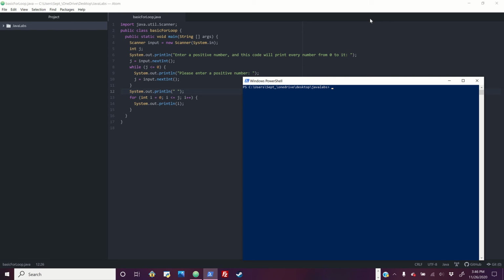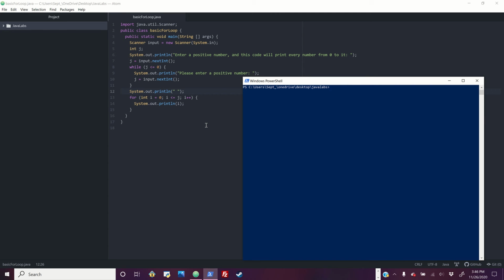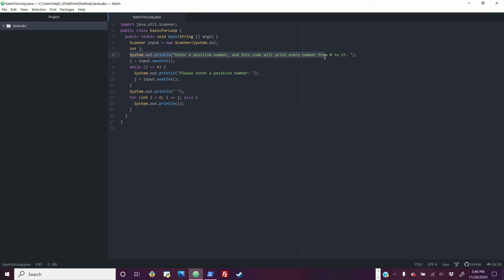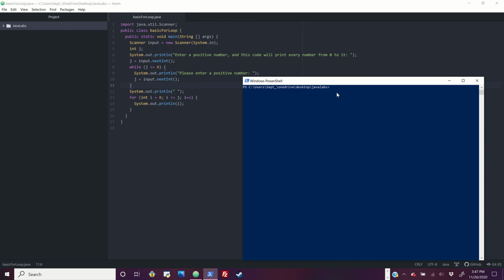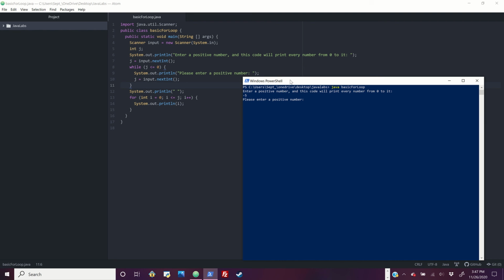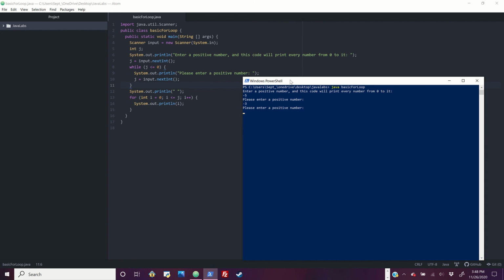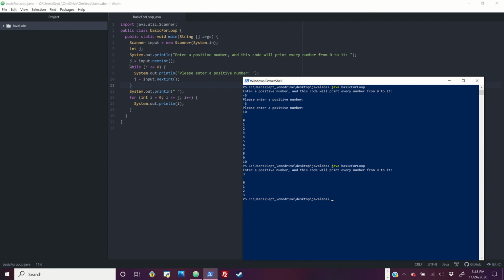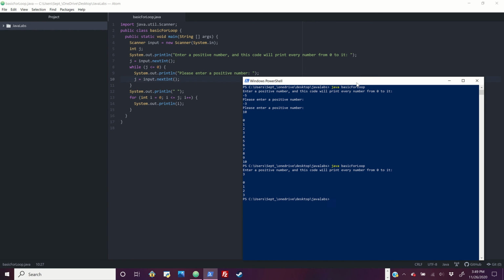How to Use For and While Loops in Java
Some topics discussed in my content may be uncomfortable or disturbing to younger viewers. Furthermore, while I myself try to stay clean, games and other videos discussed in my videos may contain violent content and/or foul language.

An extra credit assignment in my programming class had me make some YouTube videos as tutorials of various coding tricks and techniques, so I decided to go and have a little fun with this assignment and teach you guys various things I learned in this course. This video goes over for and while loops, and also features user inputs and increasing values.